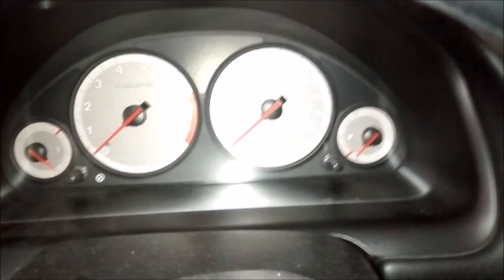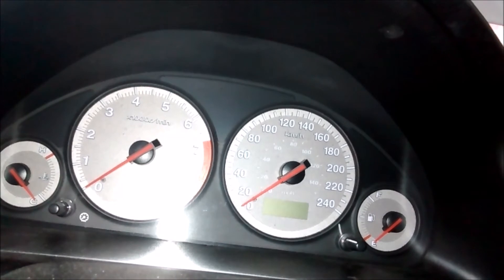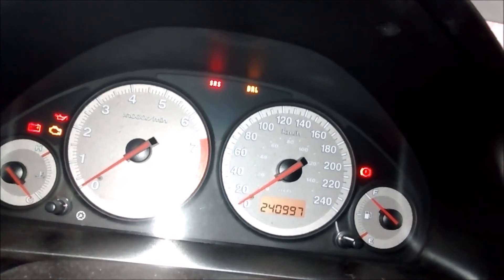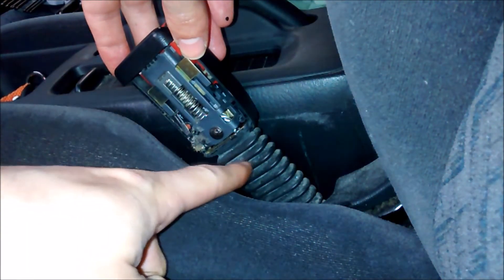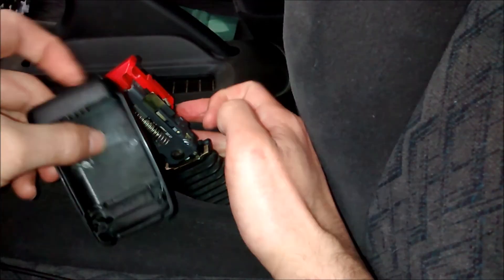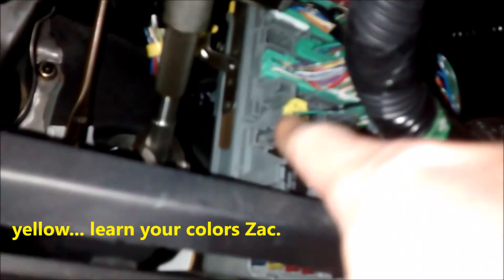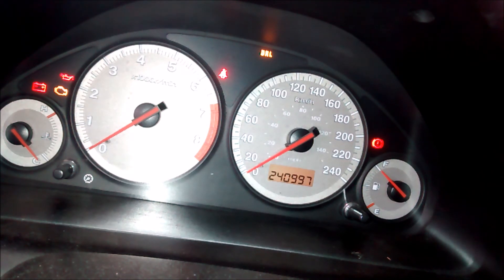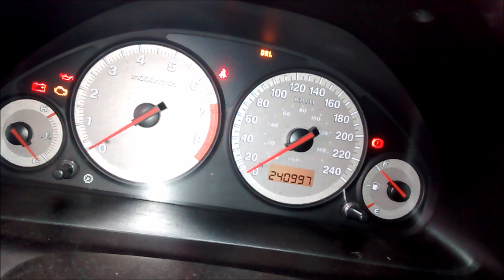When did the Airbag SRS Light Turn On? - Part 6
The Airbag SRS Light came on and I don't recall seeing it when I bought the car a few weeks earlier. I did some research to find the possible problem. It turned out to be the connection switch in the driver seatbelt buckle. After fixing, I also cleared the SRS warning and it hasn't been an issue since.